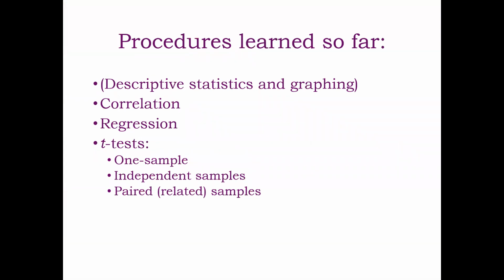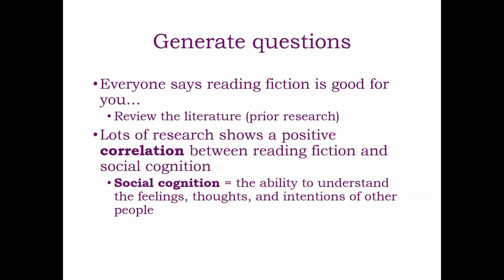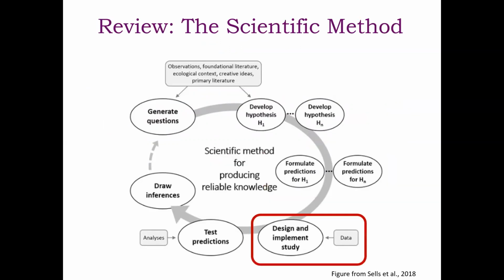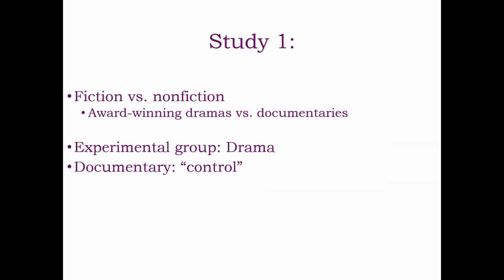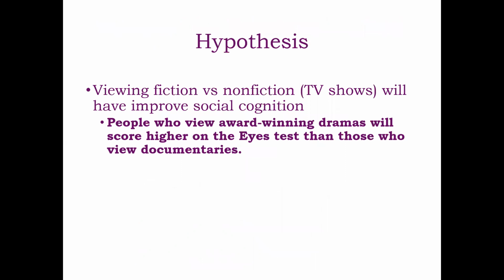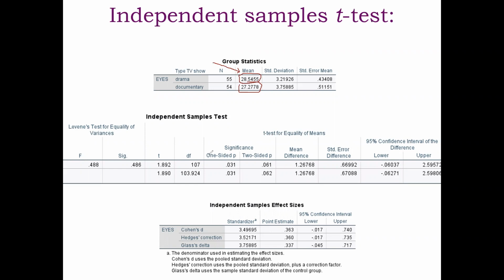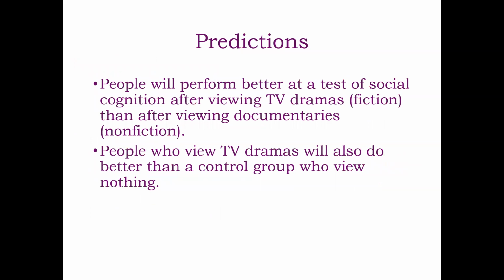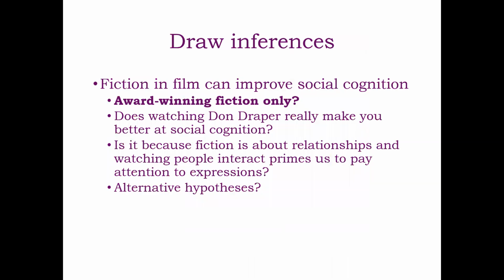Topic 13 (ANOVA) Lecture recording 1